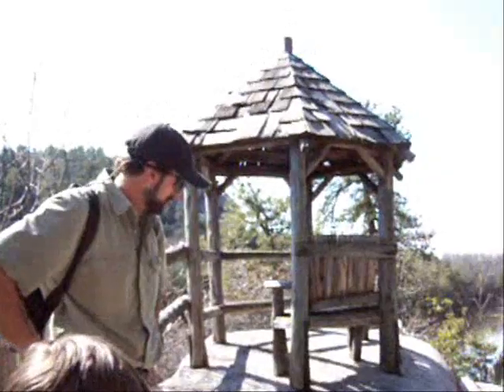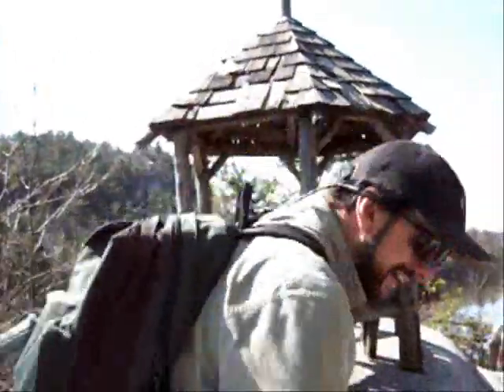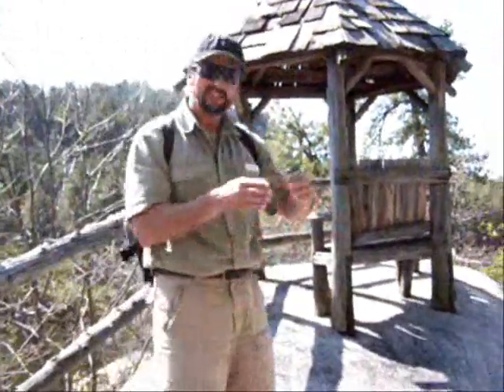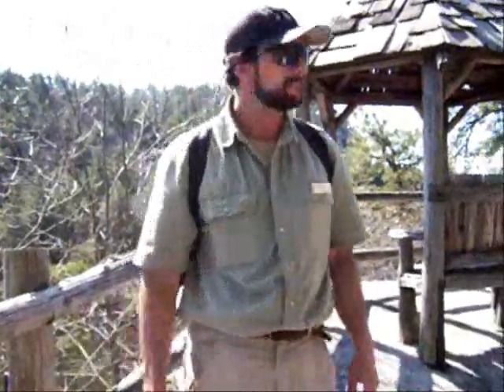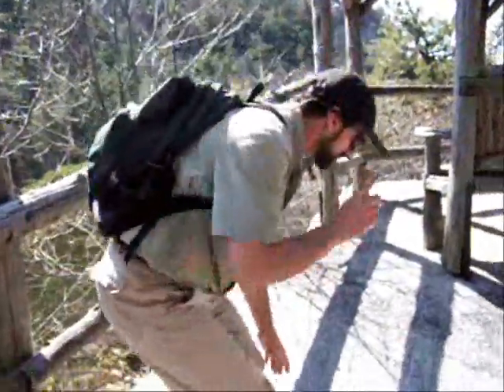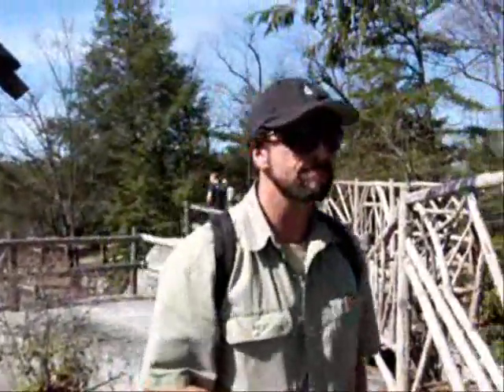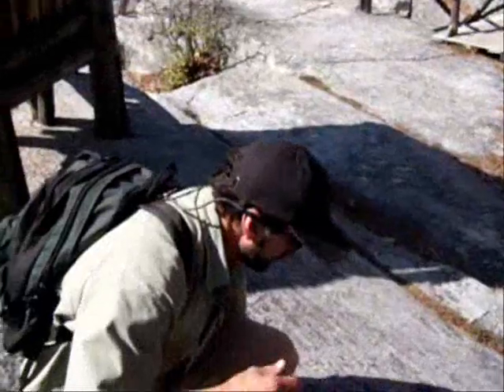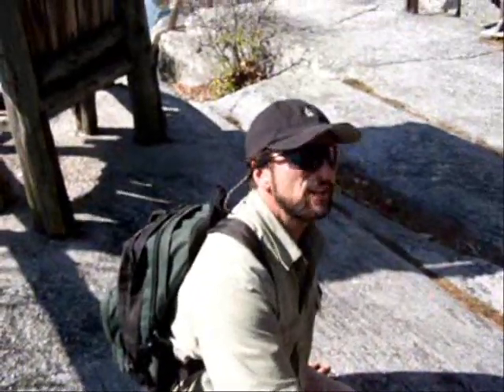2 Glacier basics ~ Mohonk Geology Tour ~ Michael Ridolfo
Mohonk Mountain House Naturalist Michael Ridolfo discusses the geology of the Shawangunk Mountains.  April 18, 2008.
This is part 2 of 9.  Glacier basics